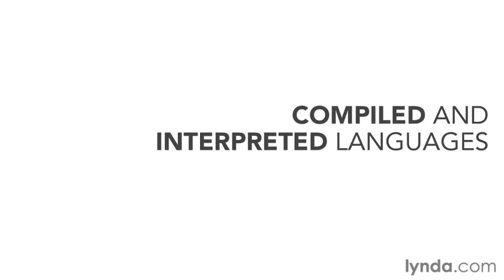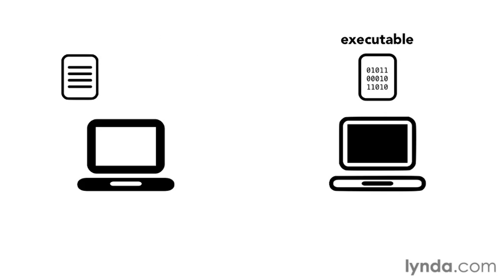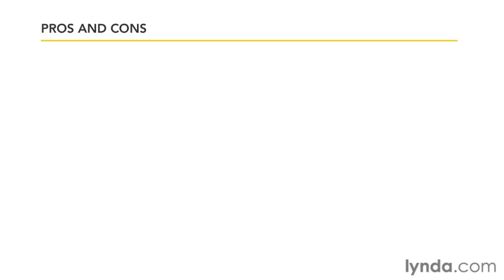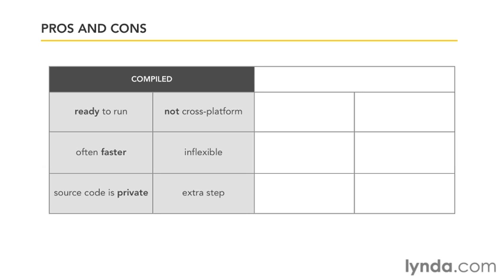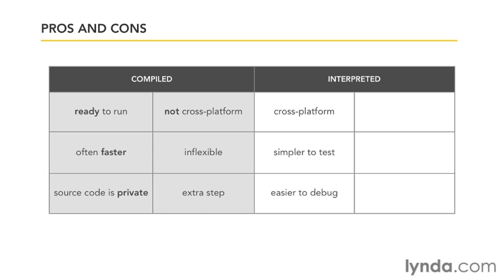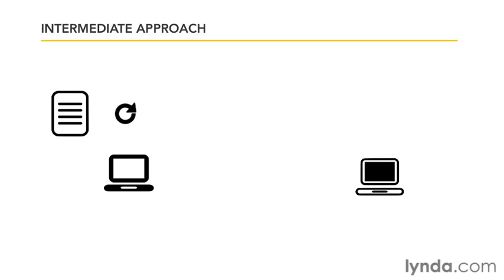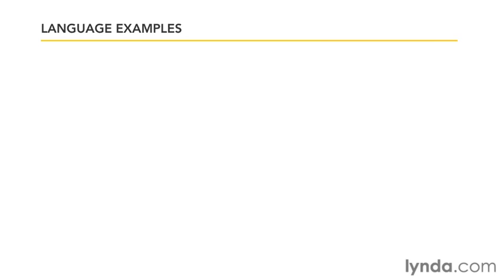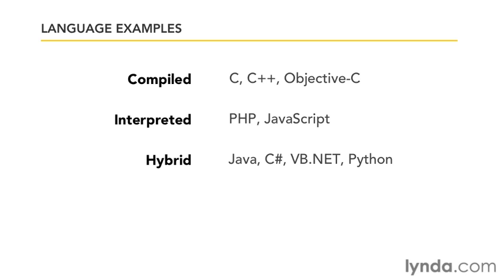0104 Compiled and interpreted languages